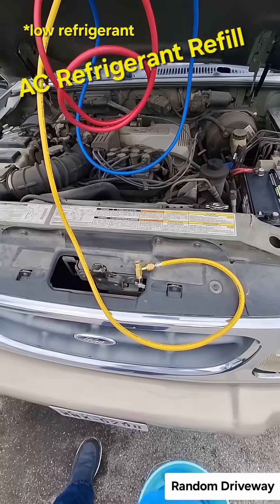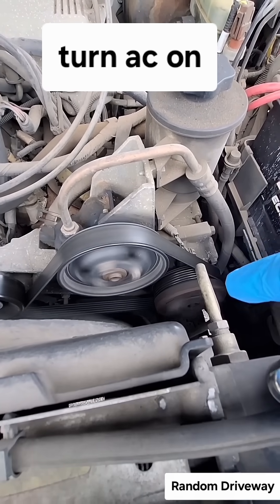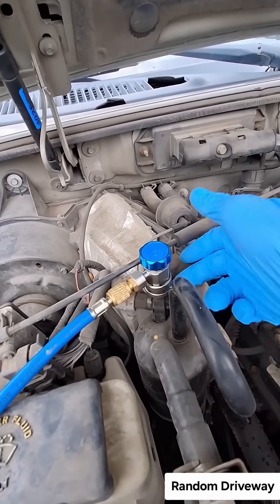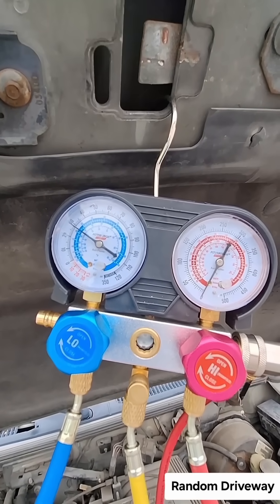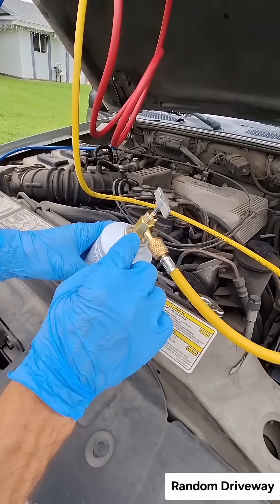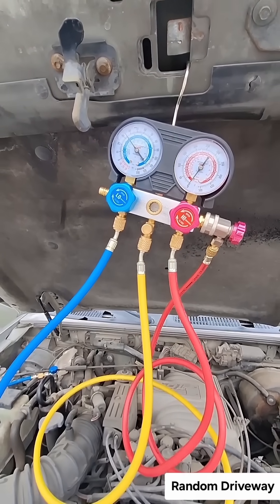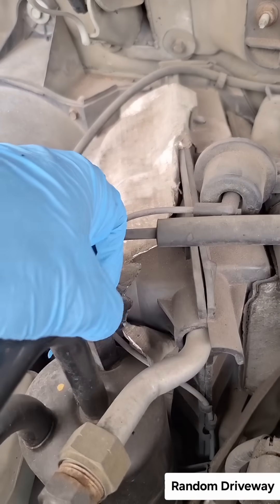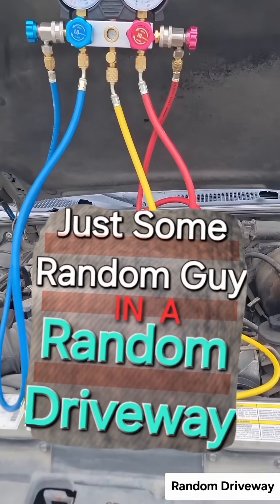Low automotive ac refrigerant- fill using ac manifold gauge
This is on a 2000 ford explorer 5.0
But
The process is similar for other vehicles